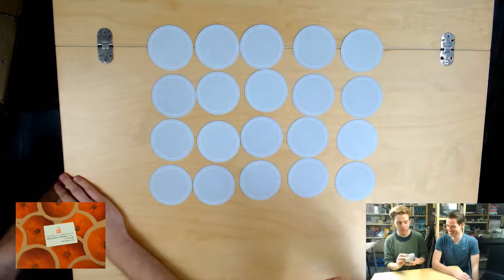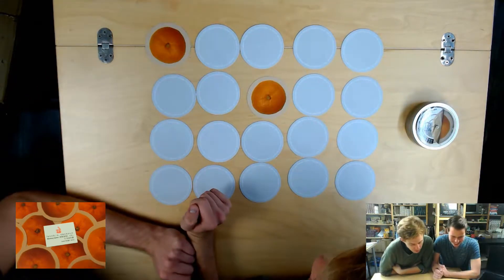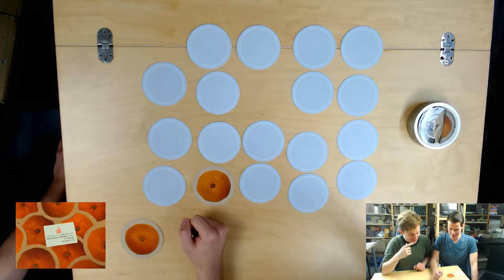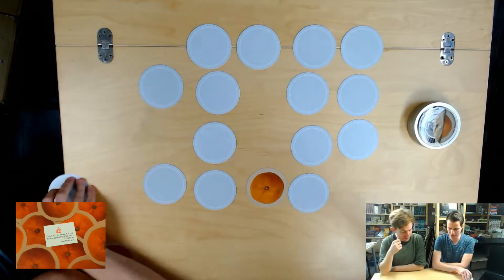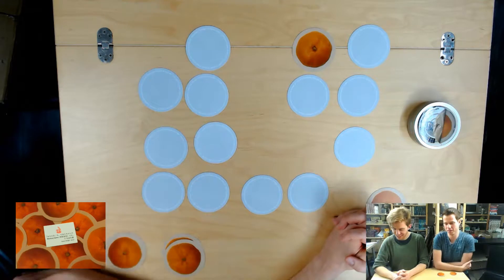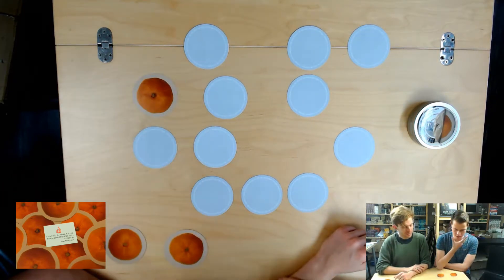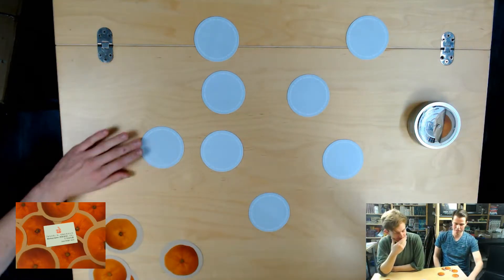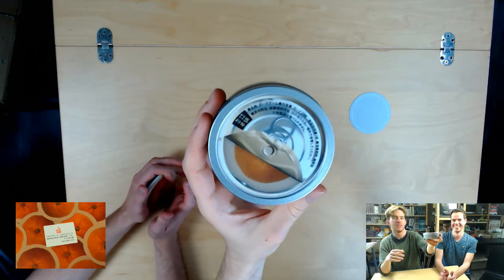AL-MICAN - Overview and Playthrough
We take a look at AL-MICAN, the mysterious game of oranges and mandarines.

I wrongly say the title is "The Mystery of Al-Mican", while the true meaning is
"あるみ缶 (Arumi Kan) in English would be called Al-Mican. In Japanese, arumikan has two meanings. Arumi Kan means "aluminum can", and Aru Mikan means "oranges there". This game is packed in a metal can. (The game design and artwork was produced by the publisher as a group)." (source: BGG)